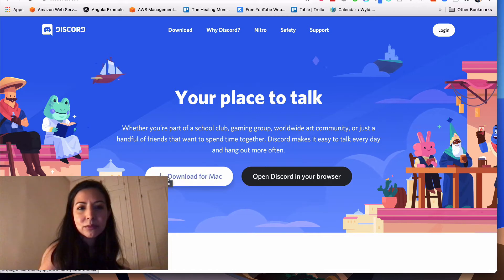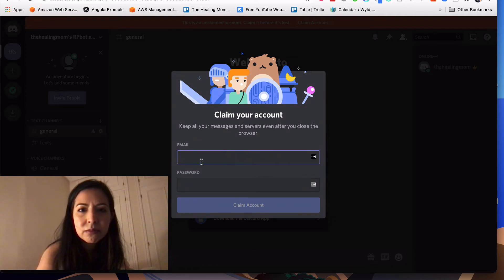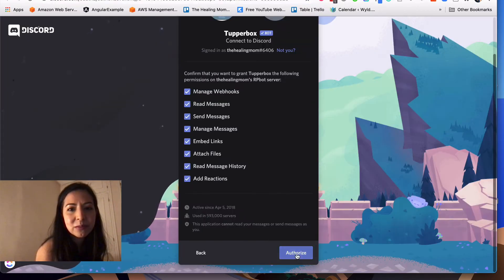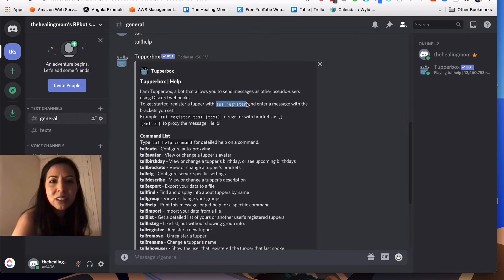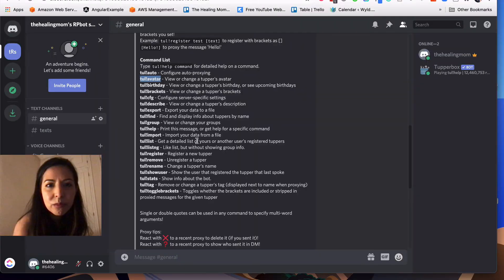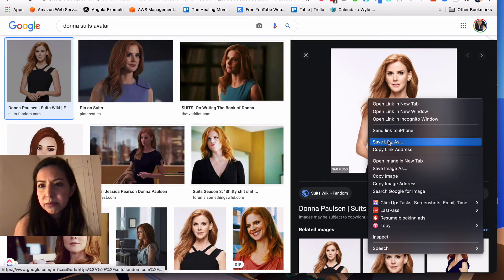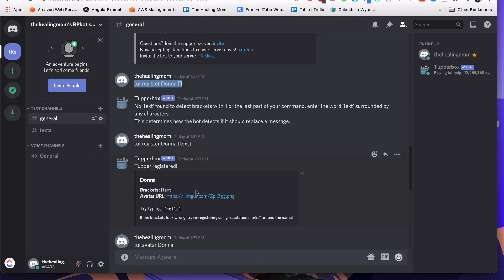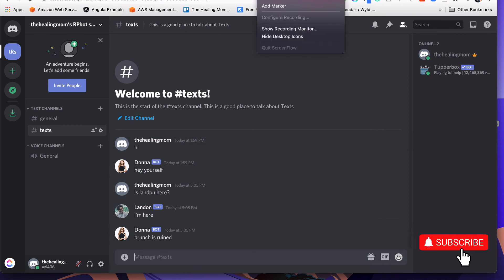Setting up Tupperbox Roleplay Bots for Discord, including server setup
A video on how to set up roleplaying bots for discord using Tupperbox. There's really only two commands you need.
Check out last weeks video on 3 ways to use these role-playing bots to improve your emotional health!